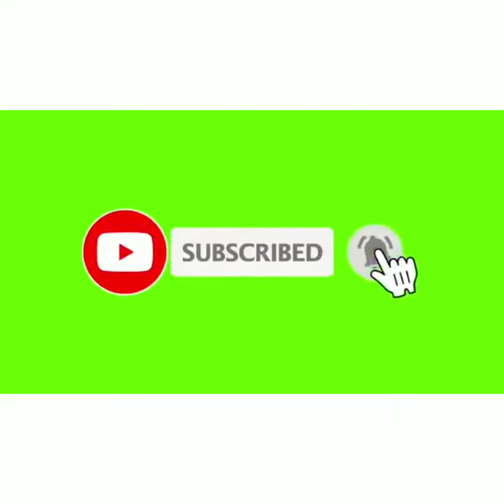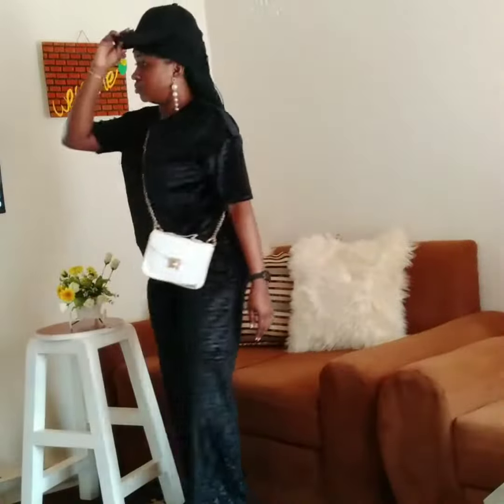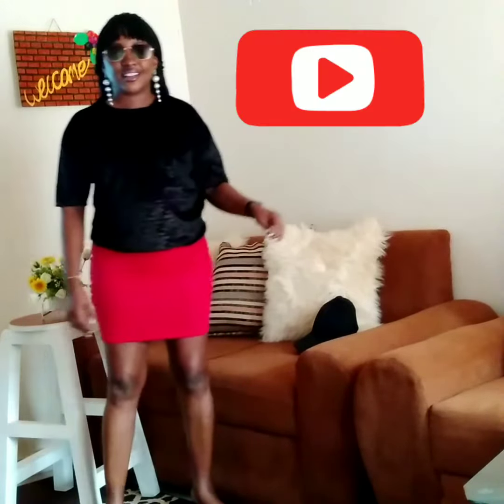Five ways to style a volvet two piece set/ pairing the outfit/ Ihunde carole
hello my darling  am showing u different ways  to style a volvet two piece outfit ,we shall pair  different atires with the set of outfit. please choice the best outfit, thank u  for watching.